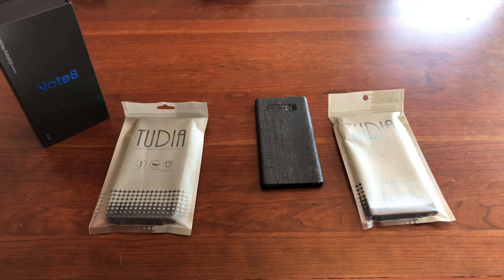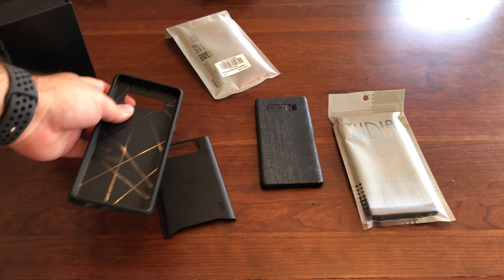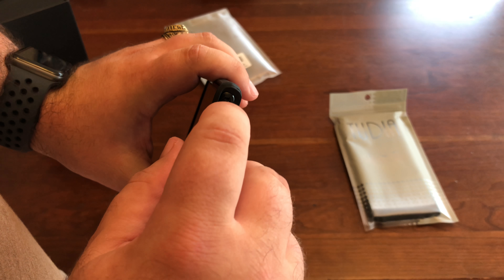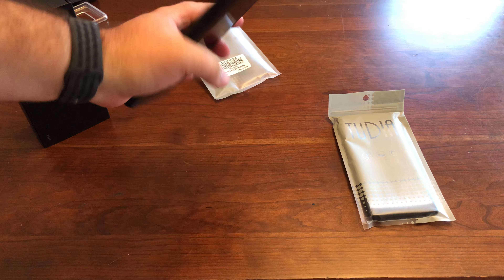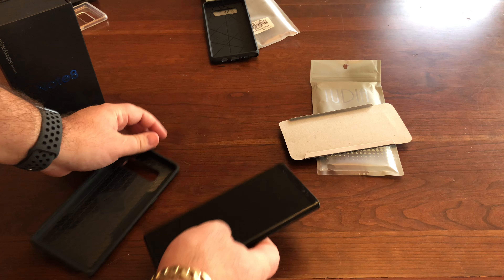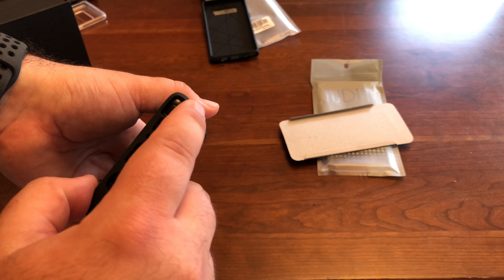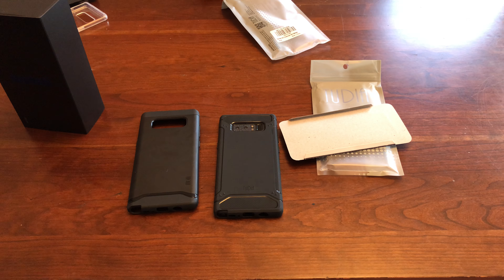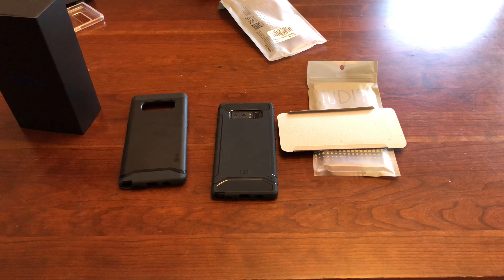[UNBOXING] TUDIA Cases for the Samsung Galaxy Note 8 [Giveaway]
Unboxing and checking out a few cases I got from Tudia for the Samsung Galaxy Note 8. They are priced right and they look nice and work perefectly. Nothing to complain about at all. Minimal braning with is always a plus , great fit , attention to small things such as the S-pen cut-out and price!

▼ Buy From Amazon and help support me ▼